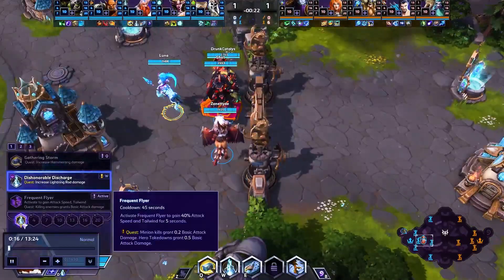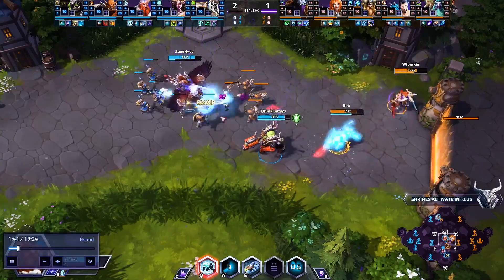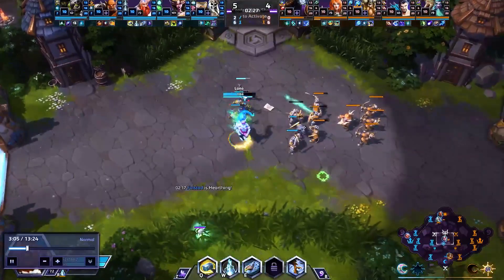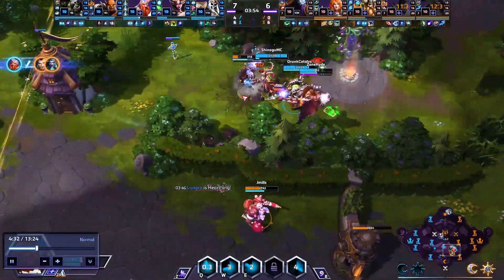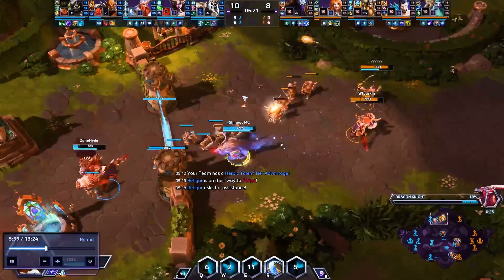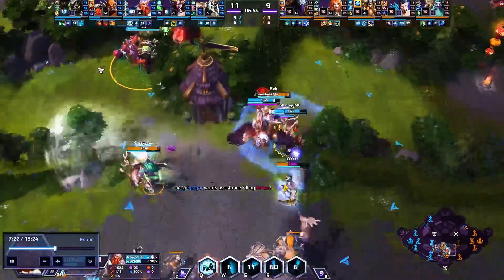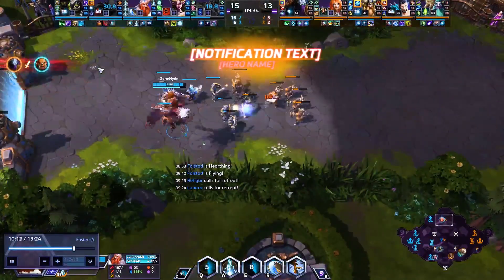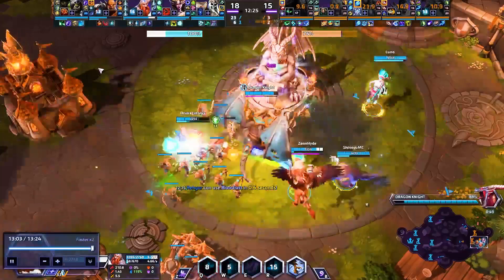Over-Explained: W-Falstad Zaps!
Check out the power of the Lightning Rod in this episode of Over-Explained!

If you're interested in coaching or supporting our content, check out